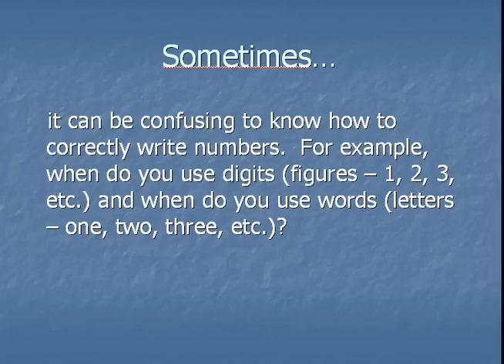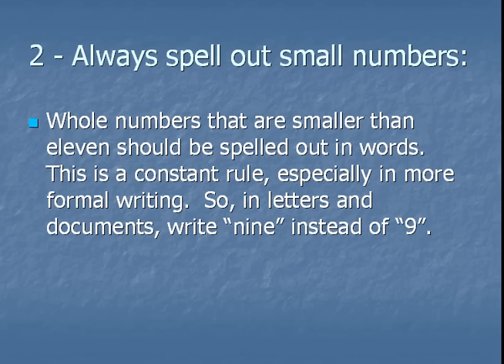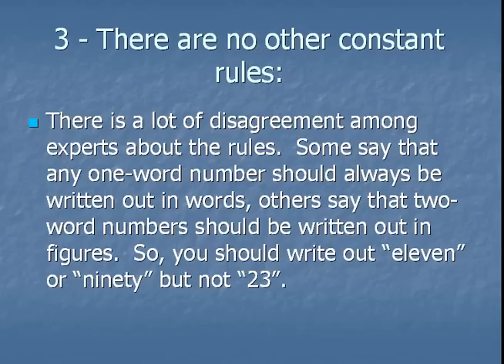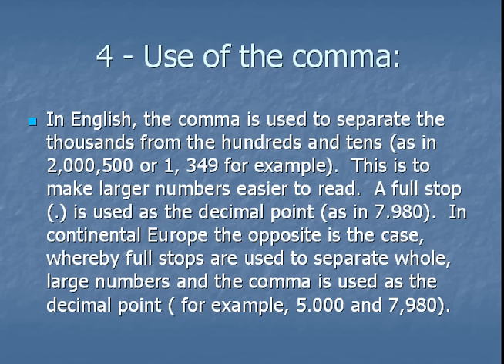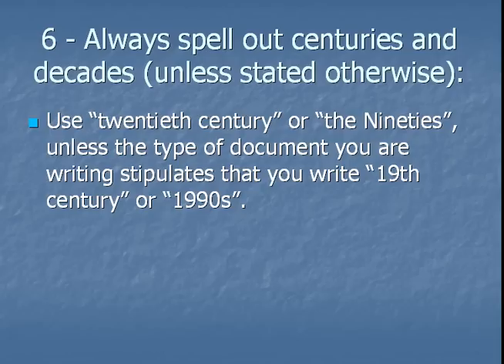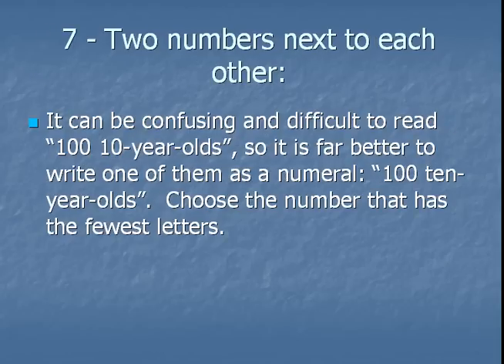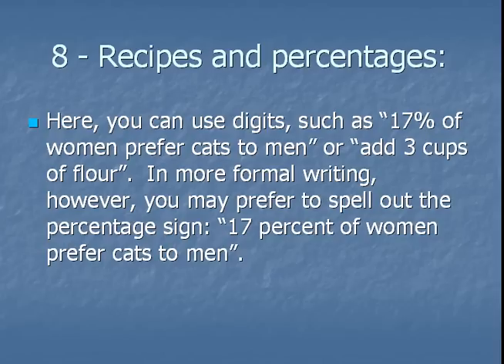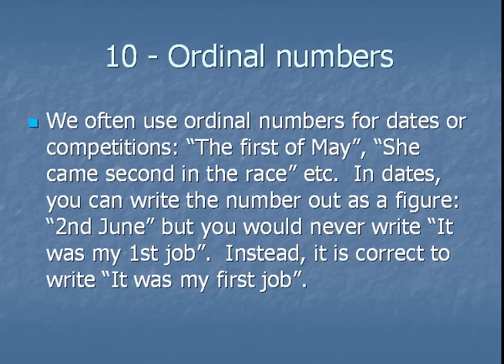Ten Rules for Writing Numbers and Numerals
Sometimes it can be confusing to know how to correctly write numbers.  For example, when do you use digits (figures -- 1, 2, 3, etc.) and when do you use words (letters -- one, two, three, etc.)?  Watch this video to find out the ten rules to correctly writing numbers and numerals.